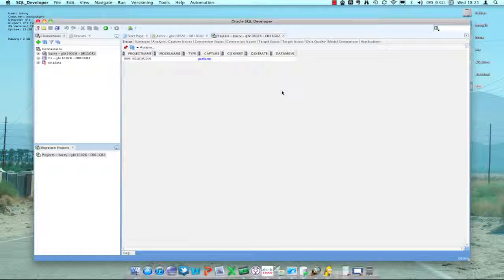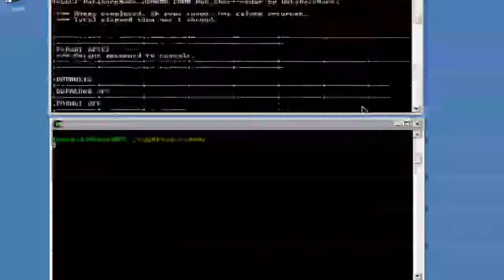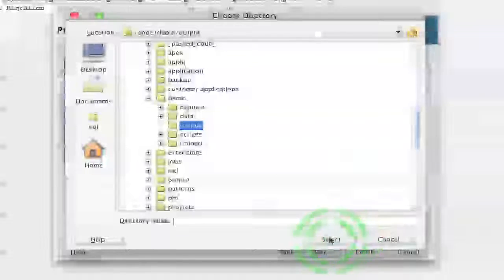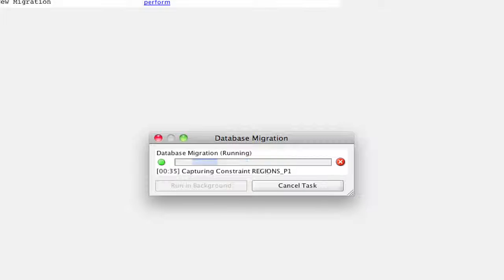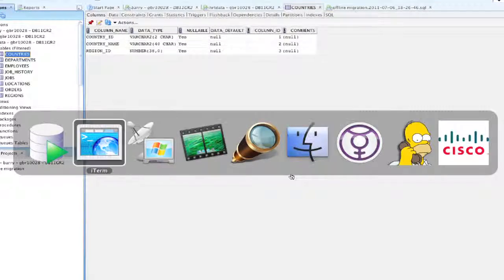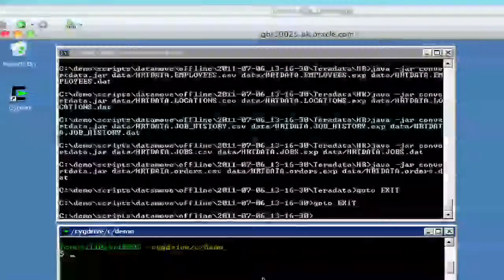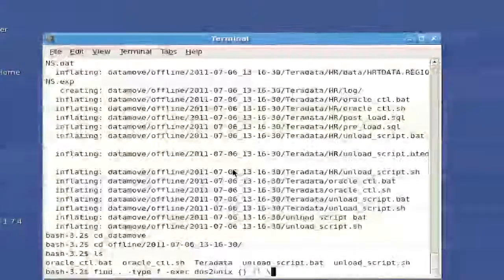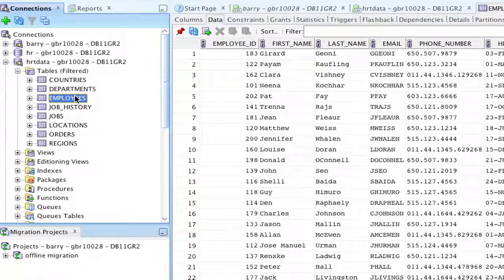Migrate Teradata to Oracle using files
Migrate your Teradata database to Oracle using Oracle SQL Developer.  All functionality is available in SQL Developer 3.0. SQL Developer is available on OTN today,